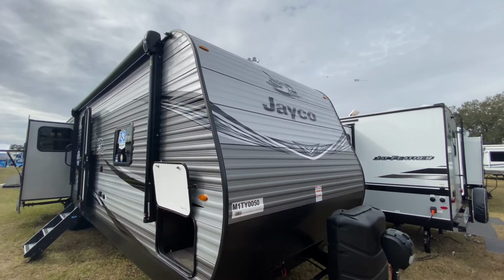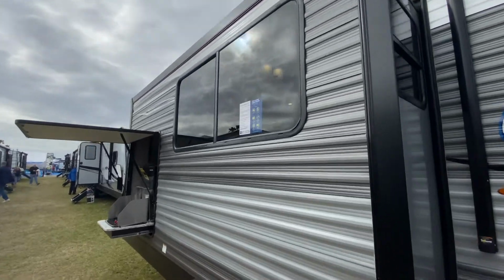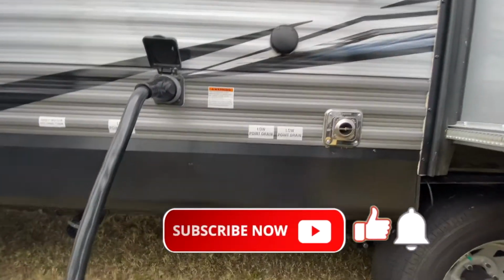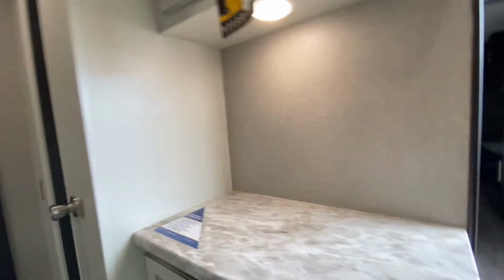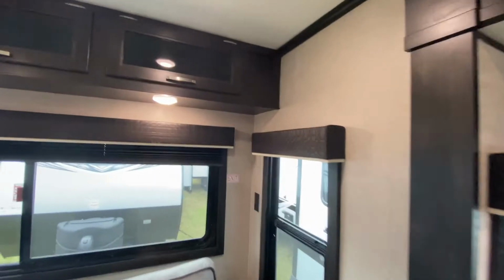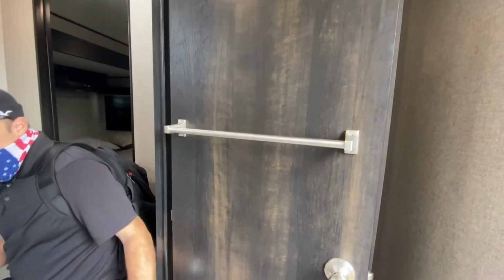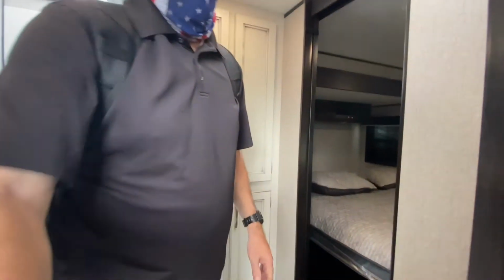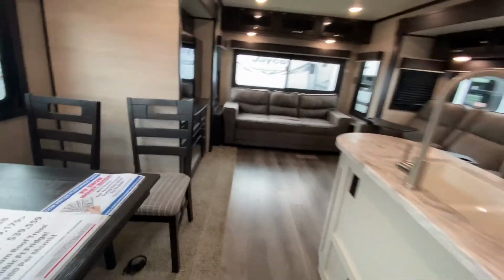Tall Man RV Reviews .Jay Flight 34RLOK. Nice Starter RV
Tall Man RV Reviews. Today we are looking at the Jayco Jay Flight 34RLOK.  This is a great starter RV.  Pretty light for its size. Nice amenities.

We review RV's for the Tall Man (and women :).  I am almost 6'5" tall and have always struggled to find the perfect RV for myself and my wife. We also make videos about RV tips and tricks as well as other fun stuff.